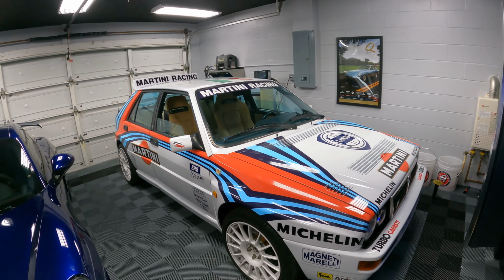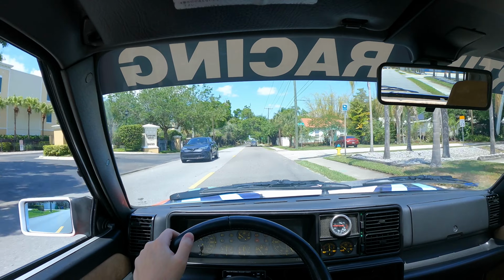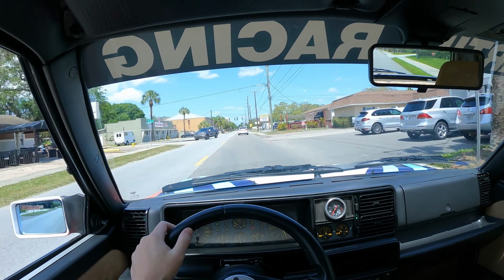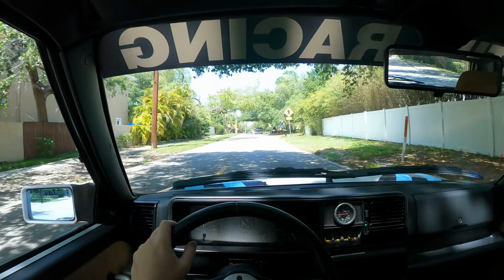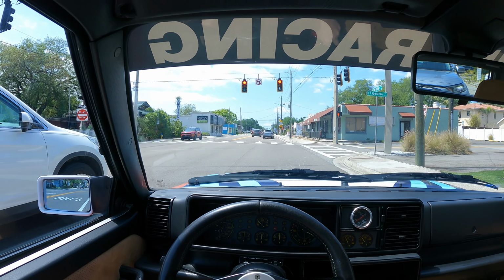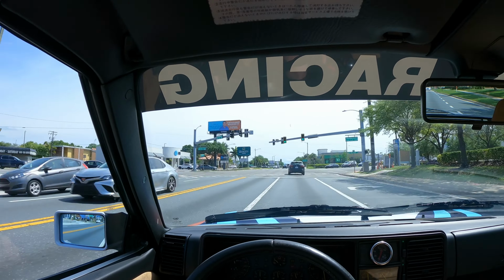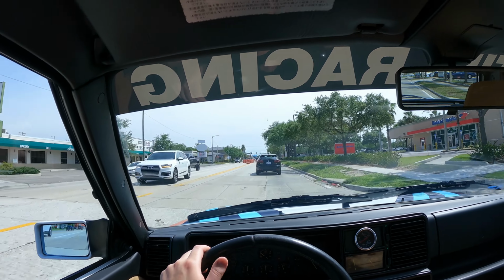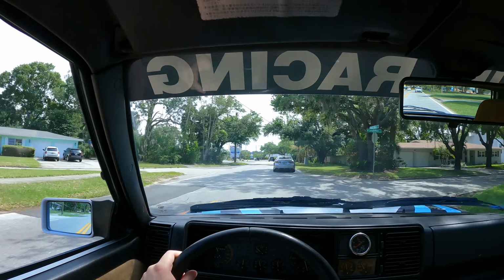Driving My Dream Rally Car | 1993 Lancia Delta Integrale Evo 2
Here is a quick baseline drive in my Integrale Evo 2. I have a lot of work I need to do before I drive this car hard on some curvy roads. I also plan to take it to the track at least one time to see how it is. Hope you enjoy the content and I will be releasing some new videos rebuilding/modifying the car soon.

Also sorry for the delay in videos. I had a pretty bad case of bronchitis.